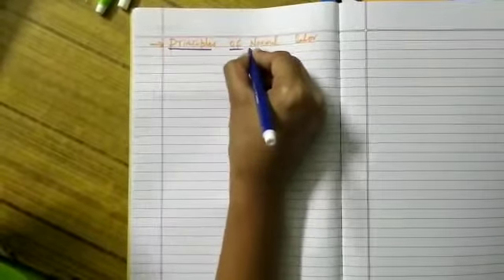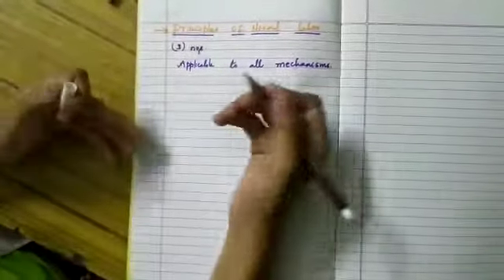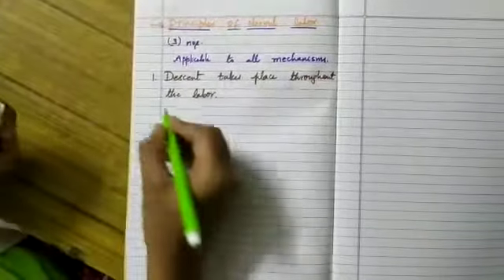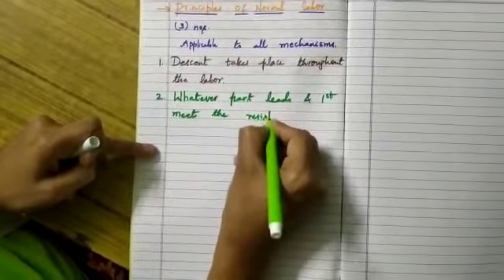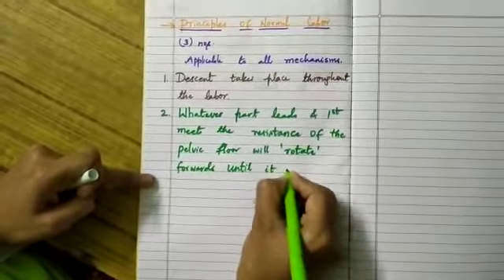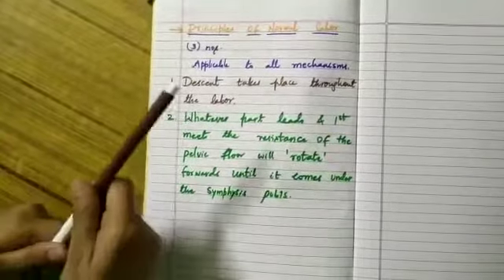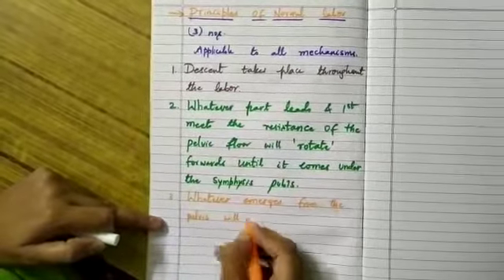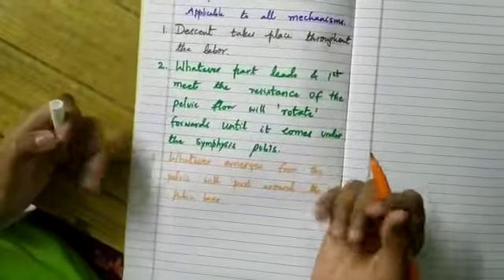Principles | of | Normal | labor |Normal Labour..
Hello friends 👋 welcome to your channel Budding Nurses... In this video we're going to learn about Principles of normal labor, guiding principles of the labor, labor principles, labor, principles in obstetrics. the three principles of normal labor .